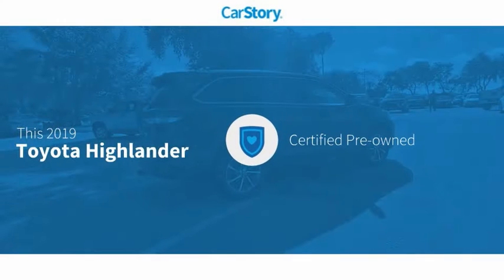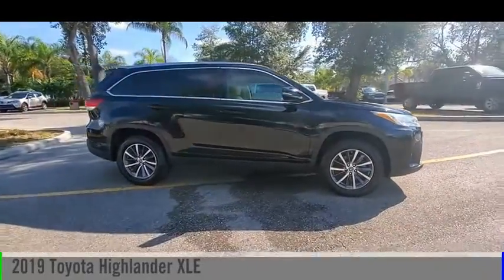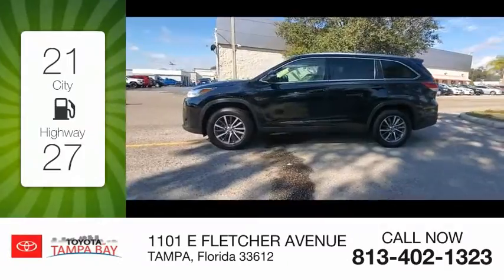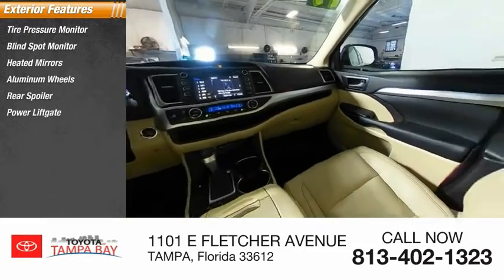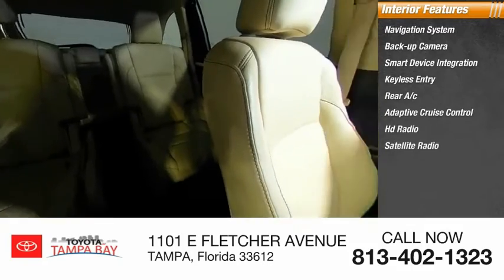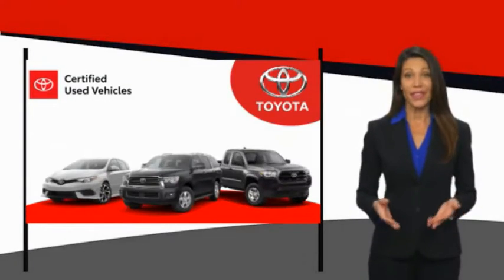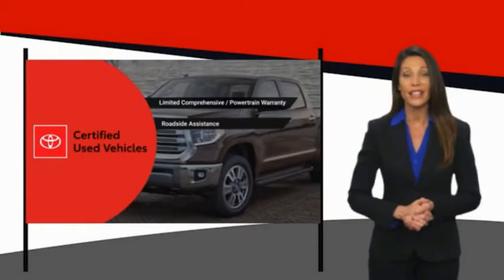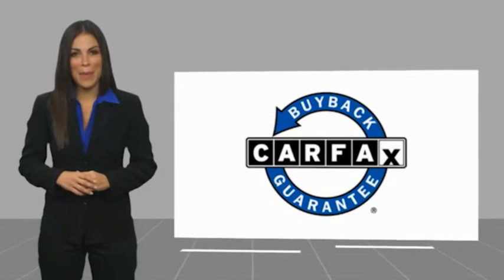2019 Toyota Highlander 557796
2019 Toyota Highlander XLE

TOYOTA CERTIFIED!! FREE HOME DELIVERY!! Highlander XLE, 3.5L V6, 8-Speed Automatic Electronic with ECT-i, Midnight Black Metallic, Almond w/Fabric Seat Trim w/Softex, Clean Carfax Certified, Backup Camera, Alloys, Navigation System. Midnight Black Metallic Highlander XLE FWD 8-Speed Automatic Electronic with ECT-i 3.5L V621/27 City/Highway MPGToyota Certified Used Vehicles Details:* Transferable Warranty* Limited Comprehensive Warranty: 12 Month/12,000 Mile (whichever comes first) from certified purchase date. Roadside Assistance for 1 Year* Roadside Assistance* Vehicle History* Powertrain Limited Warranty: 84 Month/100,000 Mile (whichever comes first) from TCUV purchase date* Warranty Deductible: $50* 160 Point InspectionAwards:* 2019 KBB.com 12 Best Family Cars * 2019 KBB.com Best Resale Value Awards * 2019 KBB.com Brand Image AwardsTOYOTA OF TAMPA BAY ADVANTAGE At Toyota of Tampa Bay, you receive exclusive features and benefits to both enhance and protect your vehicle. From protective coatings for you paint, headlights, and interior surfaces such as surface sanitation to nitrogen tire service and roadside assistance, we provide you the MOST VALUE for your money. GUARANTEED! (See dealer for more details) Toyota of Tampa Bay near Brandon and Wesley Capel is a full-service dealership that offers a wide variety of services to our visitors and guests. Just one visit and you'll see just how dedicated we are to your complete satisfaction. We have a friendly and knowledgeable staff ready to help you every step of the way. Whether it's sales, service, body shop or financing, you'll always get the attention you deserve from Toyota of Tampa Bay. We are located at 1101 E Fletcher Ave Tampa, FL 33612. Fast, Friendly, Fair & Fun! Final vehicle sale price subject to safety inspection costs, certification costs and repair order costs. All offers are mutually exclusive. All vehicles subject to prior sale. See dealer for complete details.